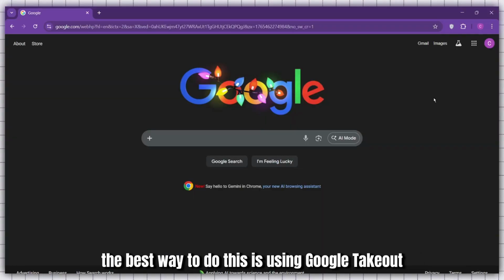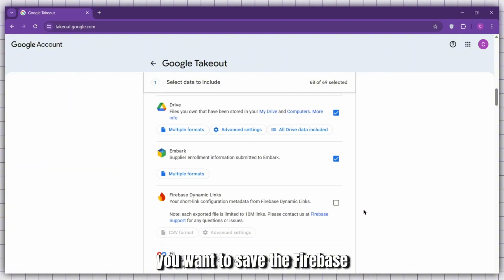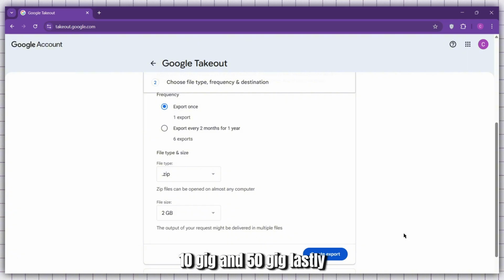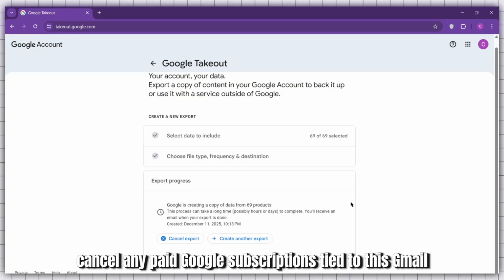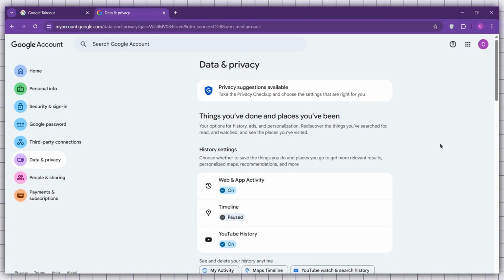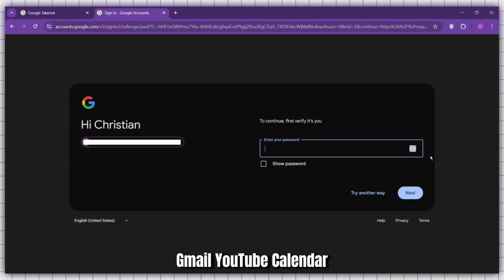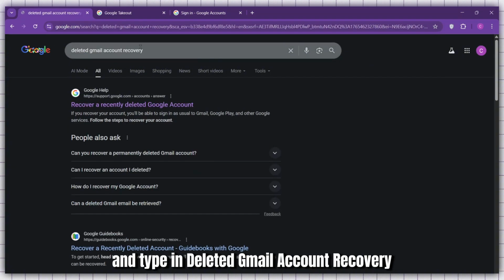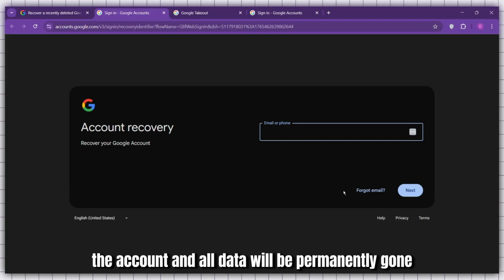How to Delete Your Gmail Account (2026 Guide)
Are you tired of using your Gmail account and want to delete it forever? Deleting your Gmail account is a permanent process that will erase all your emails, contacts, and settings. Before you proceed, make sure you have considered the consequences and have backed up any important data. In this video, we will guide you through the step-by-step process of deleting your Gmail account permanently. We will cover the reasons why you might want to delete your account, the potential risks and consequences, and provide a clear and easy-to-follow tutorial on how to do it. Whether you're looking to start fresh, protect your privacy, or simply don't need your Gmail account anymore, this video will show you how to delete your Gmail account forever.